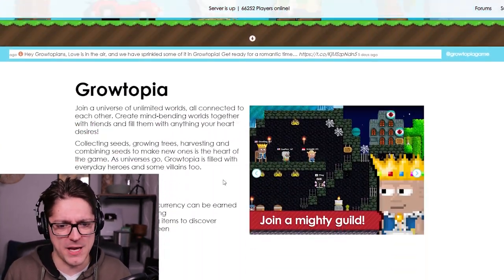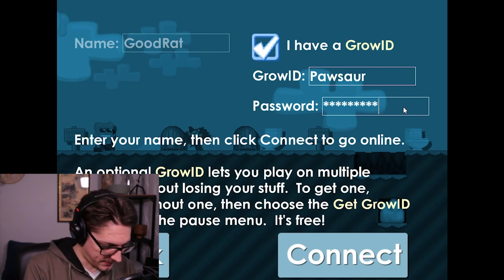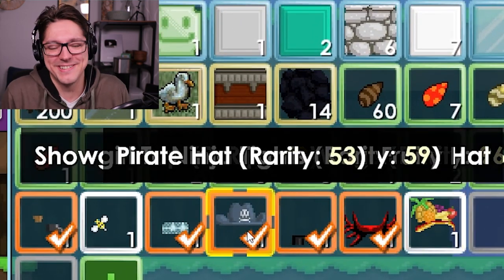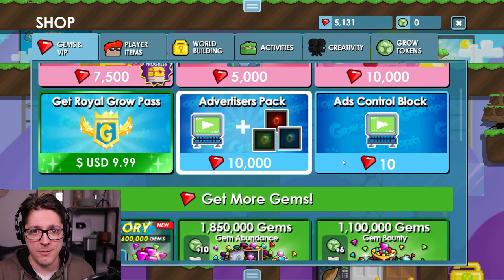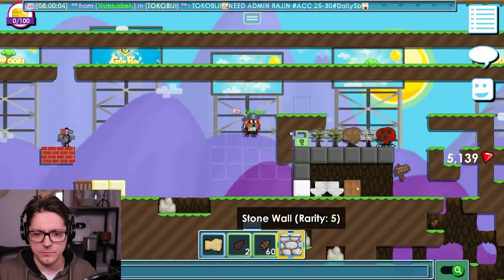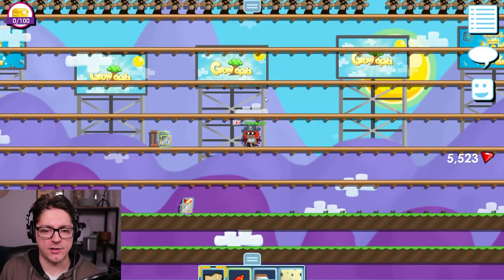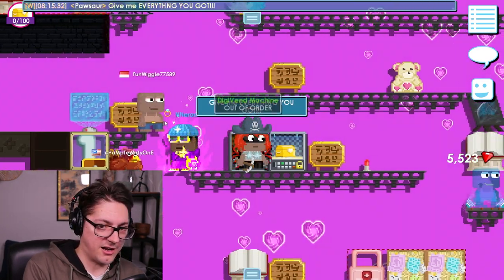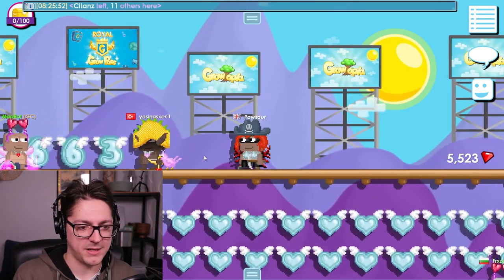Ex Pixel Worlds DEV plays Growtopia!!!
I recently left Pixel Worlds Dev team and this gave me a perfect chance to make a Growtopia video and here you go! Check it out! Btw... How do I turn that sound off?!?!?